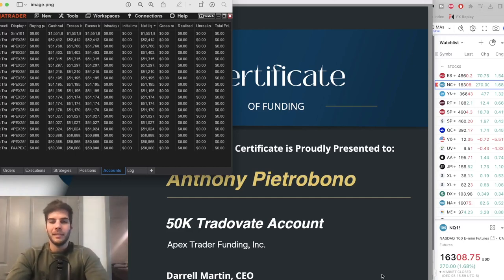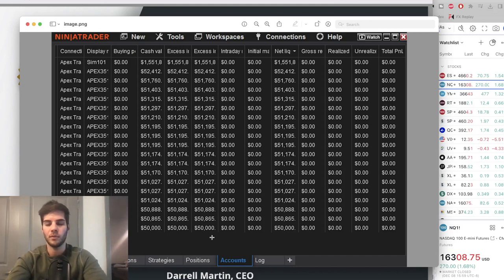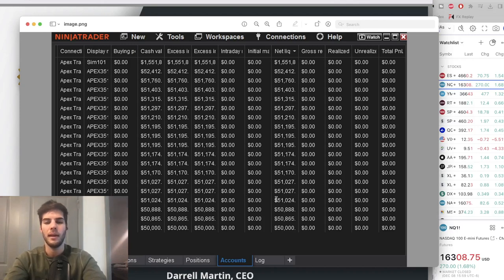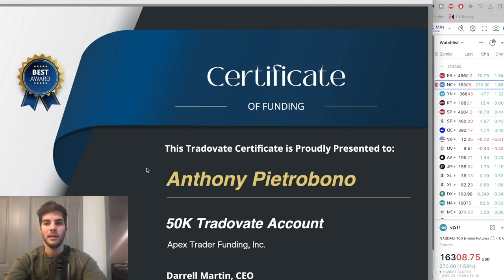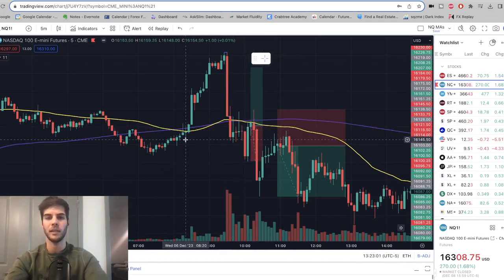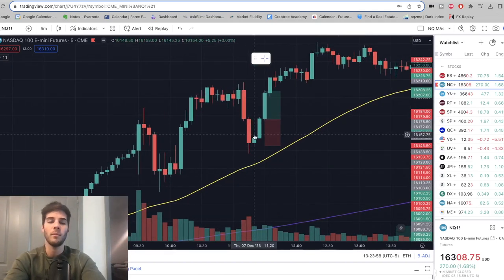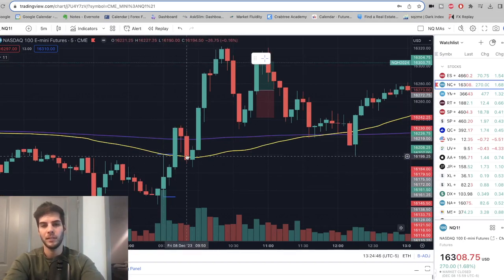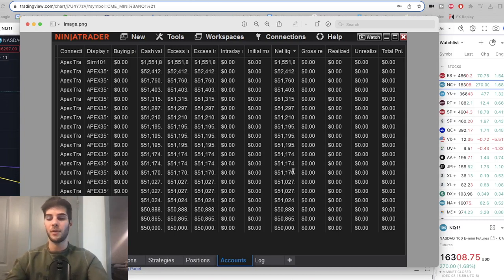Apex Challenge PASSED - BYB Week 1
Hey guys welcome back, the Apex funding challenge has been passed on one of the accounts. In this series I want to document the journey to the first payout with Apex.